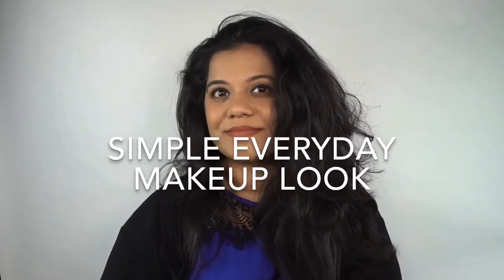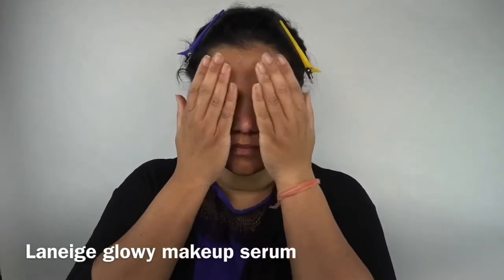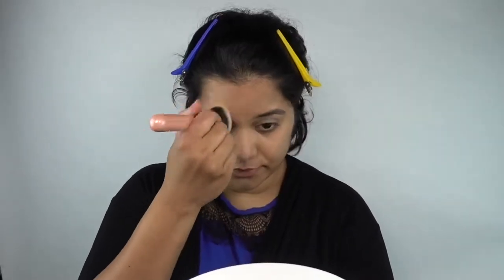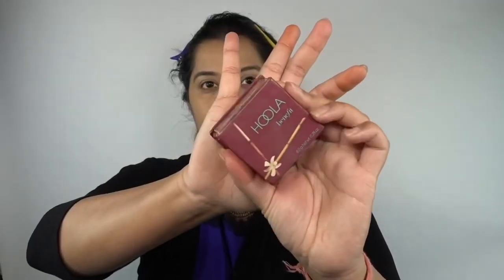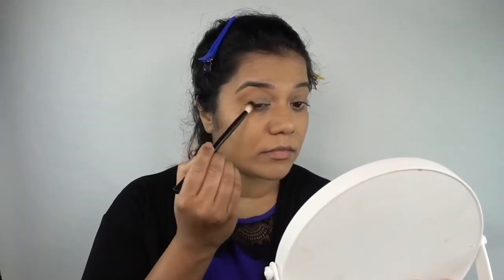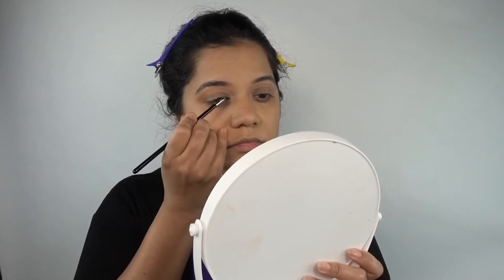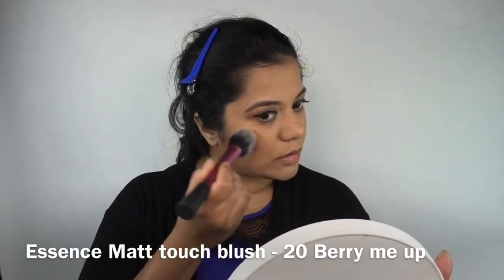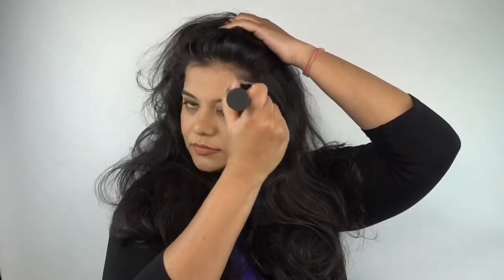Simple Everyday Makeup look | Beginner friendly makeup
Products used:
Makeup Revolution color corrector - Orange
Too Faced  born this way concealer - true beige
Juvias place gel eyeliner - black
Grande Cosmetics - Grande Mascara
NYX microbrow  pencil - Espresso
Essence Matt touch blush - 20 Berry me up
Colourpop lip liner - Oh sis
Juvia’s Place Nude peaches lipstick - Me